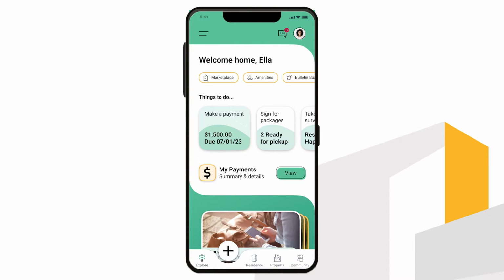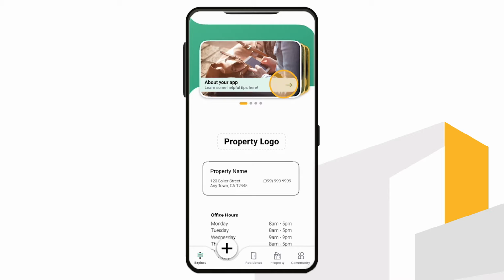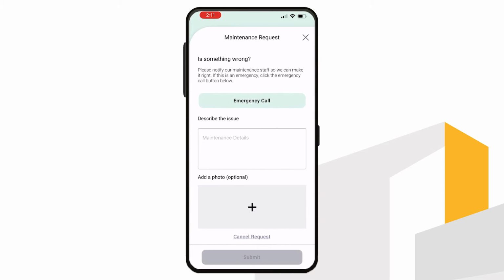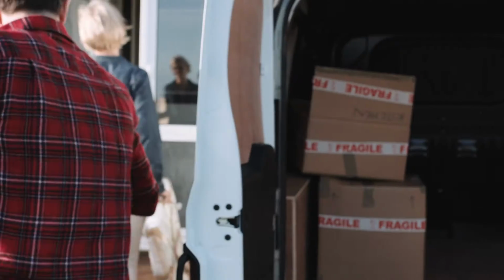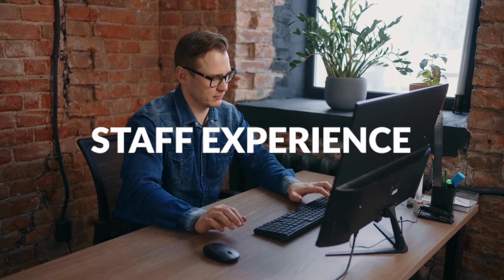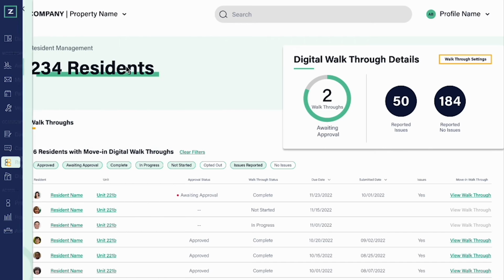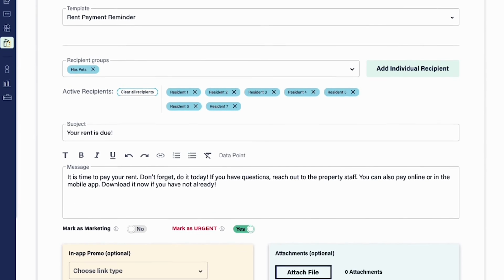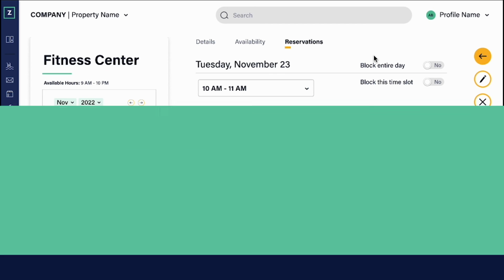Zego Mobile Doorman Product Demo Video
Discover the ultimate resident experience platform that elevates satisfaction, boosts retention, and drives profitability at your multifamily properties. With Zego Mobile Doorman, you can create a branded mobile app that puts the power of apartment management in your residents' hands.

Elevate the Resident Experience

Our fully customizable and user-friendly resident app is designed to enhance the resident experience at every touchpoint. From lease renewals to maintenance requests and beyond, residents can effortlessly manage all their apartment needs right from their mobile phones.

Branded Mobile App

Showcase your unique amenities, offer exclusive promotions, and keep residents informed about community events and updates. Build a strong sense of belonging and community engagement through a dedicated platform tailored to your multifamily properties.

Streamlined Automation

Our resident experience platform automates essential processes, such as lease renewals, maintenance requests, and resident communications. Say goodbye to manual paperwork and time-consuming administrative tasks. Streamline operations and improve efficiency with automated workflows.

Boost Satisfaction and Retention

Our resident app enables residents to easily communicate with property staff, request maintenance services, and access important information. By providing residents with a convenient and intuitive mobile app, you can significantly improve their satisfaction and retention rates.  Foster strong resident relations, address concerns promptly and create a positive living environment for residents.